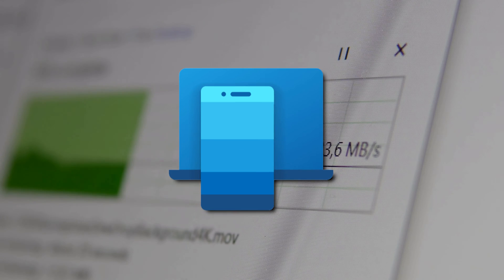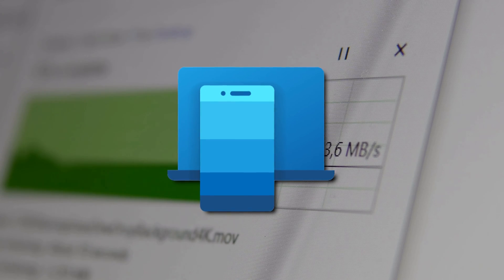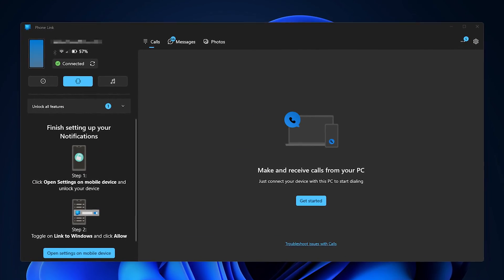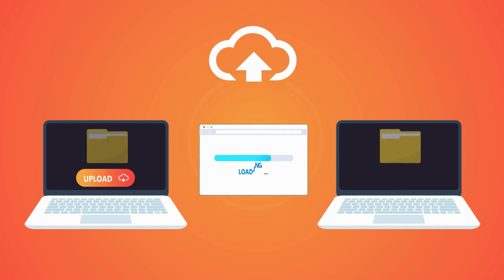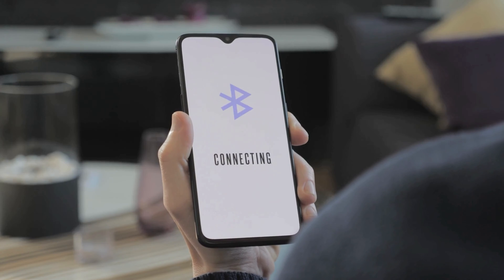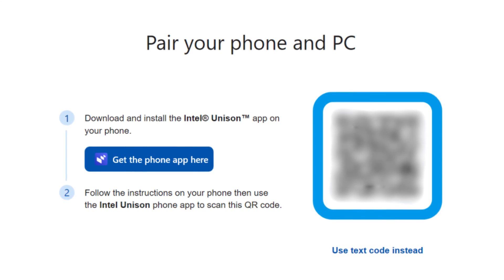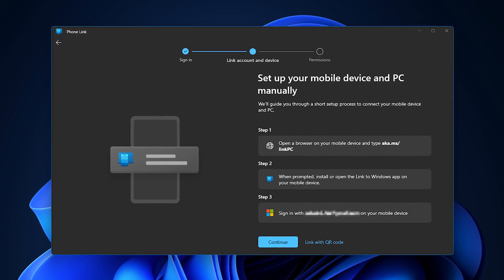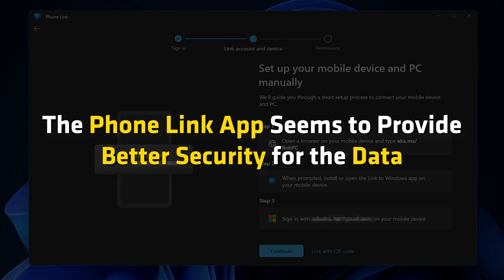Intel Unison vs Phone Link: Which one is better? [Full Guide 2023]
Communication between devices is one of the leading factors in an organization’s productivity and efficiency. Currently, there are two such contenders in this market: Intel Unison and Microsoft Phone Link, which are standing steadfast in providing their services. In this video, we will compare Intel Unison and Microsoft Phone Link based on some important parameters.

Timecodes:
00:00 Intro
00:48 Files Transfer
01:32 Photo Gallery Access
02:05 Universal Clipboard
02:32 Pairing
03:08 Calling Facility